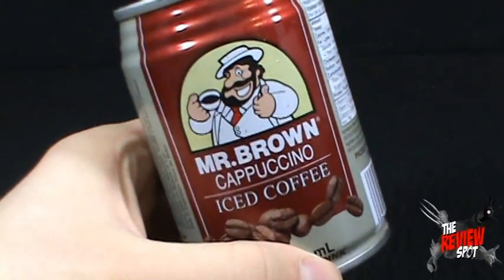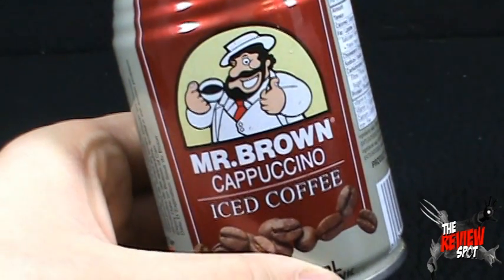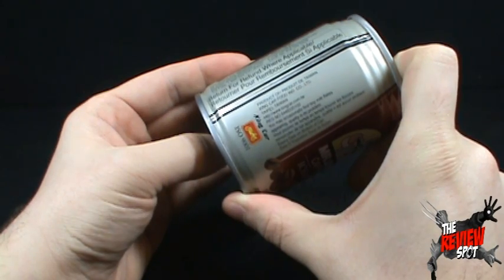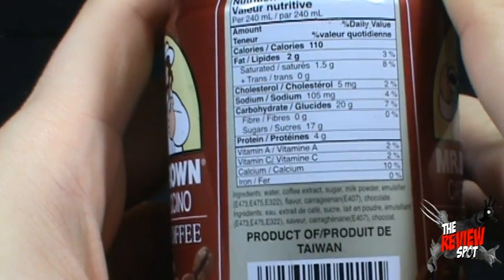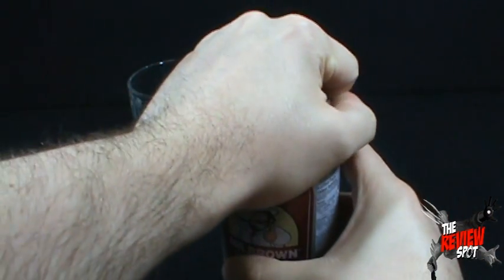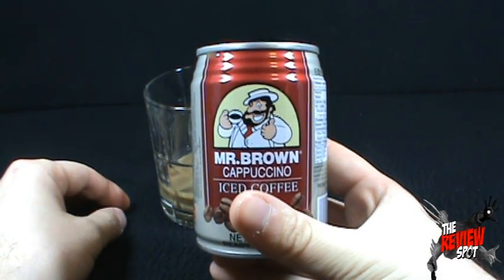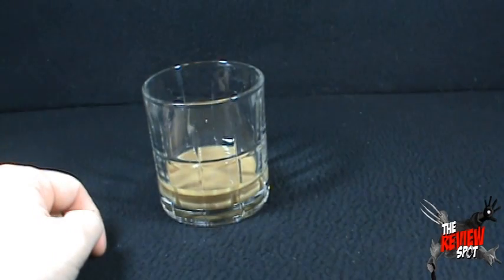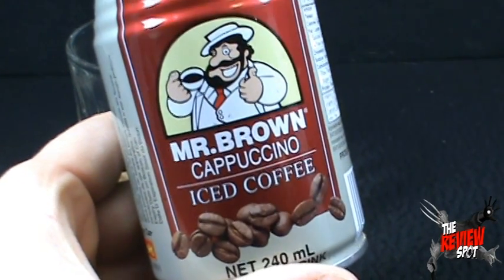Random Spot - Mr. Brown Cappuccino Iced Coffee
On today's Spot, we'll be having a look at the Mr. Brown Cappuccino Iced Coffee

and

And be sure to Join the Review Spot Fan Page by clicking the link below and stay up to date with everything new